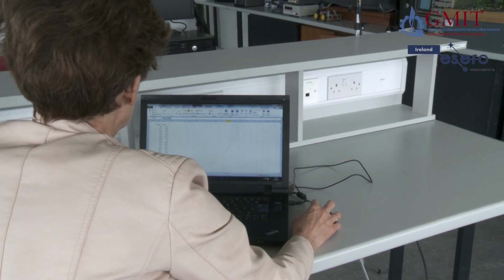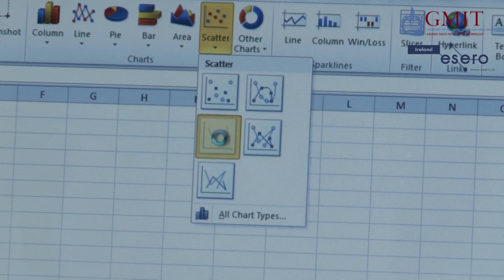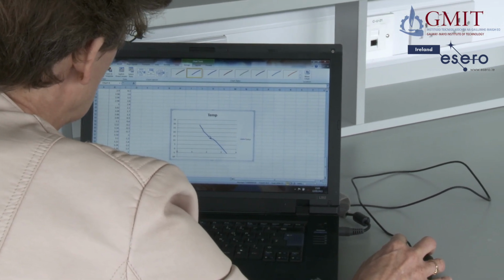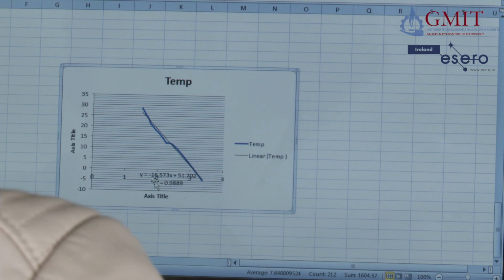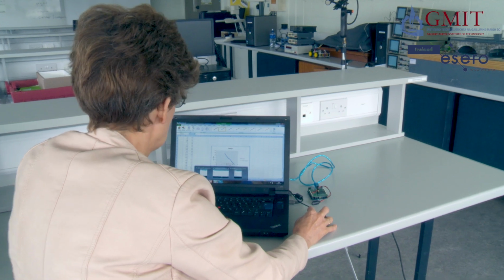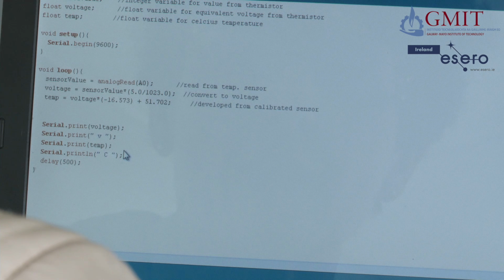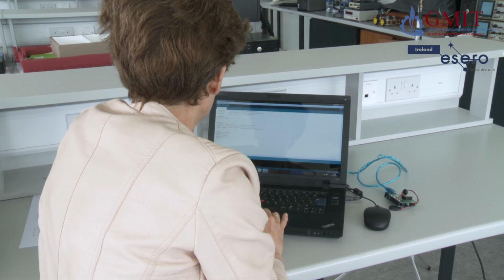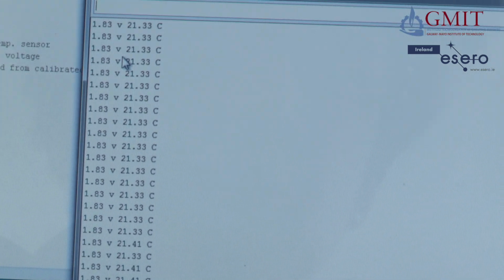CanSat Training Video Part 12 - Using Excel for Analysing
In part 12 Emer discusses how to analyse various temperature readings using Excel. For more information on the European Space Agency check out To learn more about STEM careers have a look